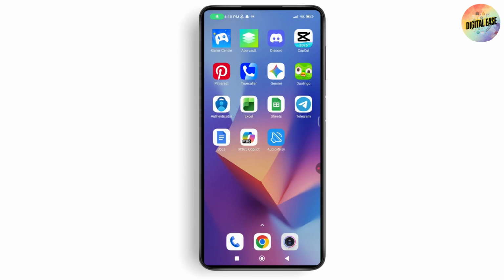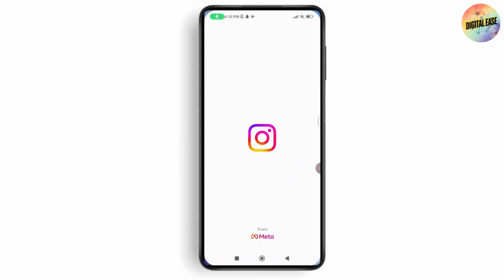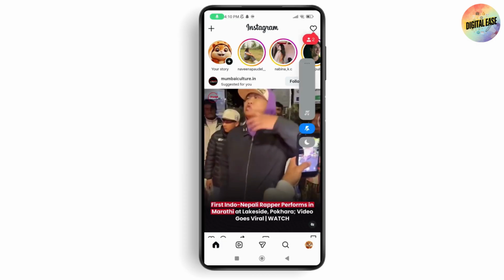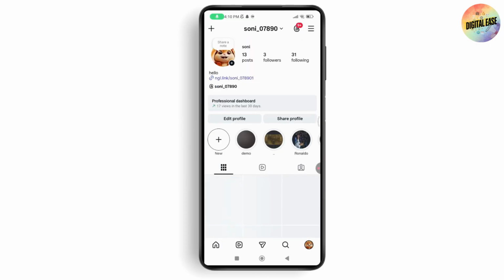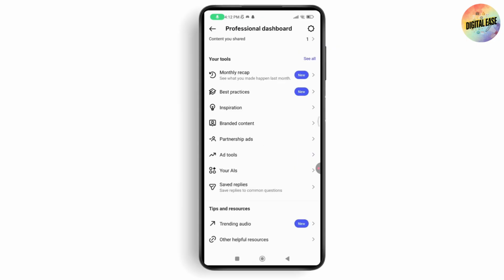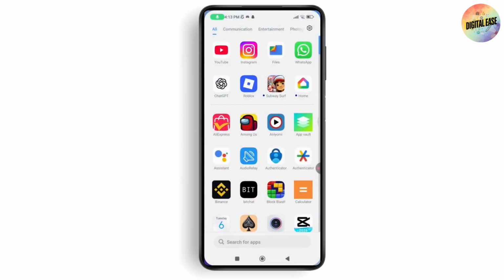How to Check Who Viewed Your Instagram Profile 2026 | Full Guide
How to Check Who Viewed Your Instagram Profile

How to check who viewed your Instagram profile can be confusing, because Instagram does not show a list of people who visited your profile. In this video, you’ll learn what Instagram does show instead: story viewers, highlight views (mainly within the first 24 hours), and profile visit numbers inside your Professional Dashboard. This is important because it helps you understand your audience without risking your account. When you track profile visits, impressions, and follower growth, you can improve your content strategy, post at better times, and focus on what brings real engagement. Also, you’ll see why third-party “profile viewer” apps are risky and can lead to data theft or account problems, so staying inside Instagram’s official analytics is the safest move.

00:00 Introduction
00:10 check who viewed your instagram profile

how to know who viewed my instagram profile, how to see who viewed your instagram profile, who viewed my instagram profile, instagram, how to know who views my instagram profile, who stalks you on instagram